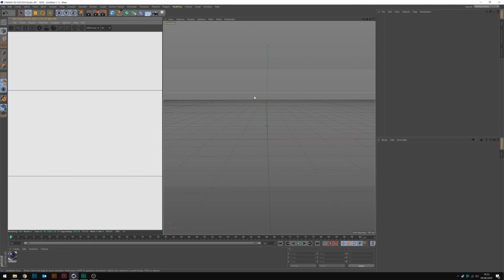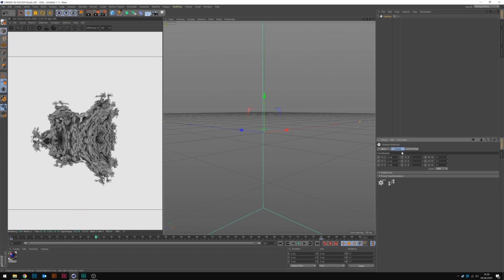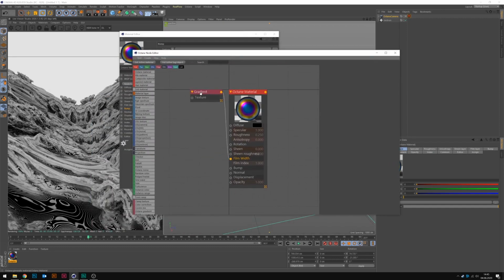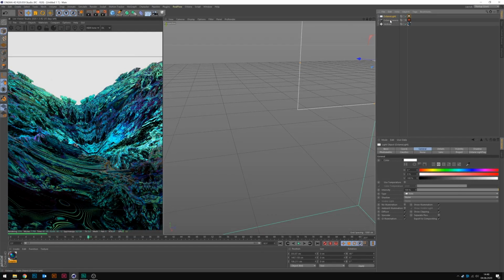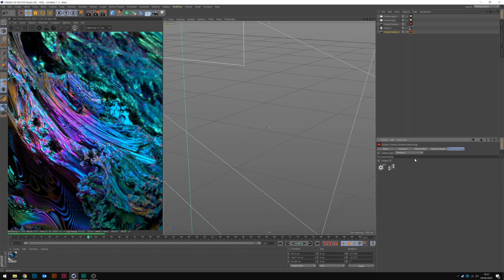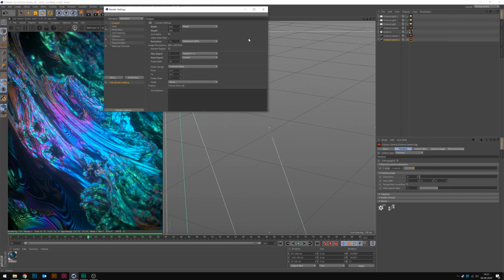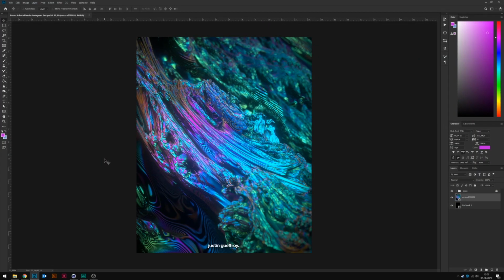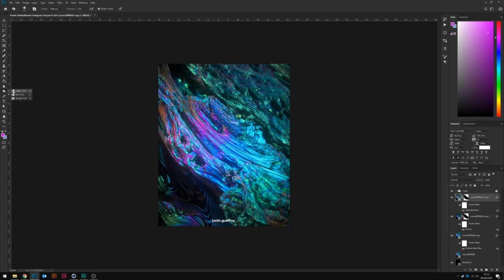Abstract Landscapes with Octane Vectron Manbdelbulb - Tutorial